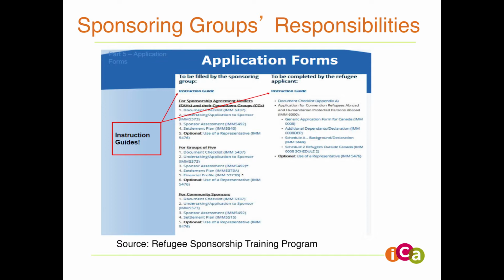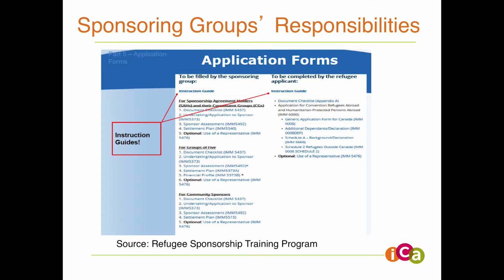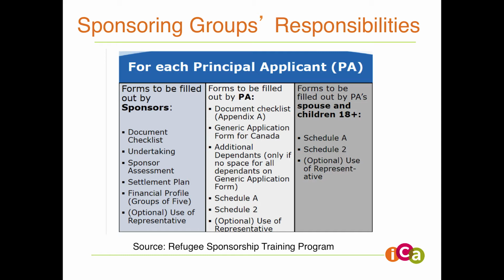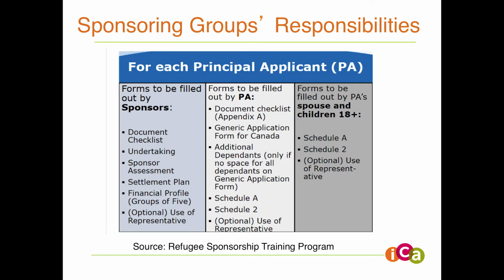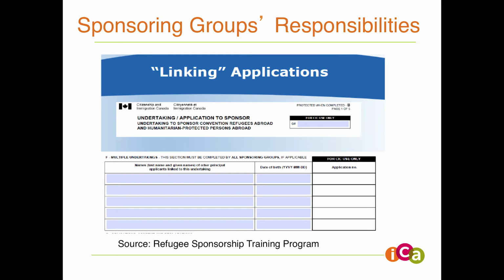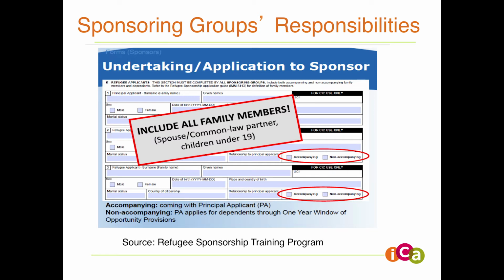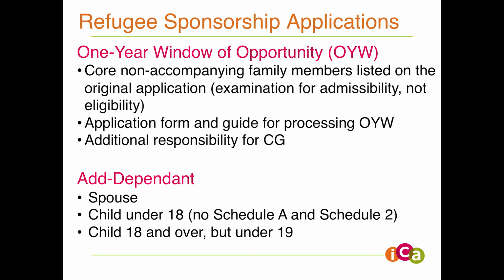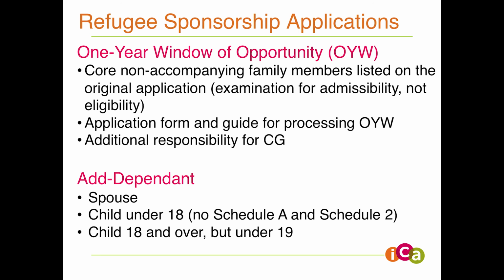Dr. Sabine Lehr - Refugee Sponsorship Application Forms